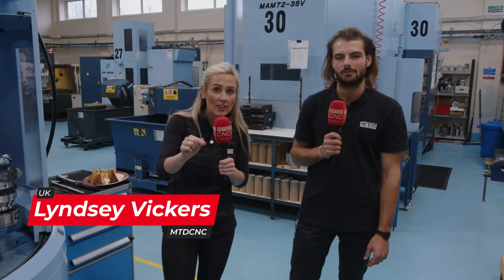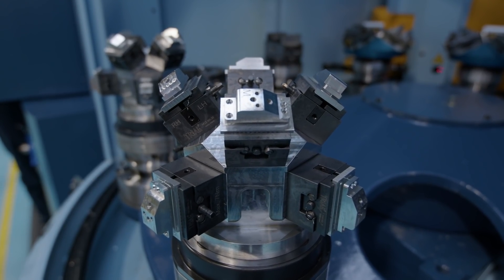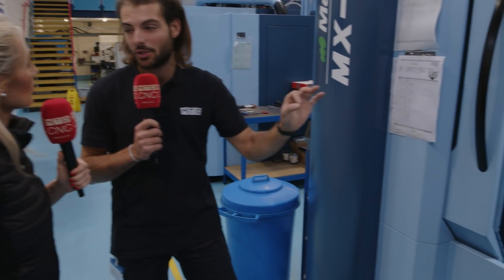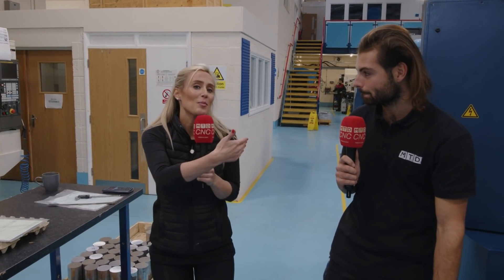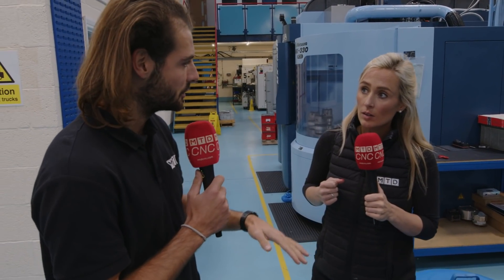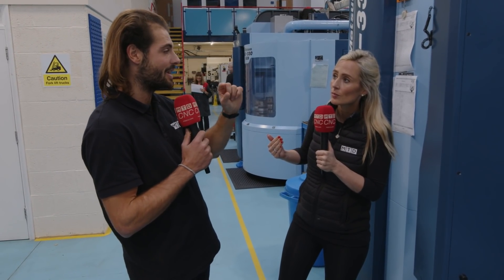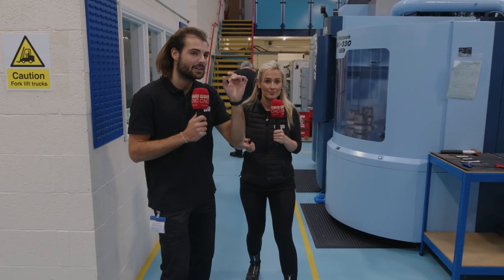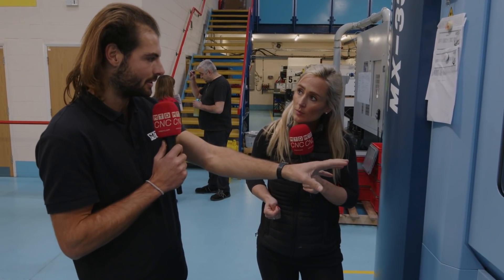Second Matsuura MX-330 PC10 for R & G Precision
R and G Precision’s first investment in a Matsuura MX-330 PC10 was so successful that a second machine quickly followed.

What makes the Matsuura MX-330 PC10 such a global success in the automated 5 axis CNC machining market?

Watch this to find out.